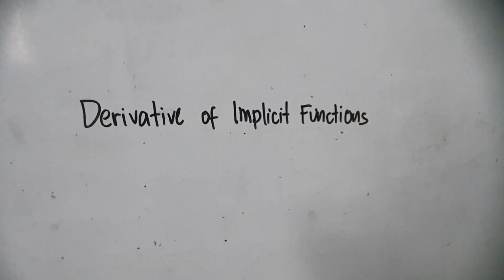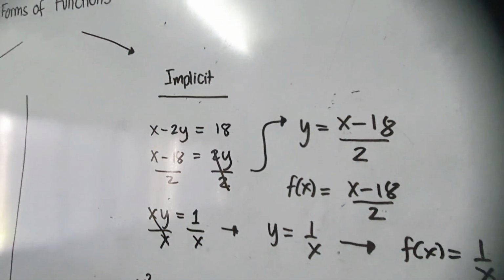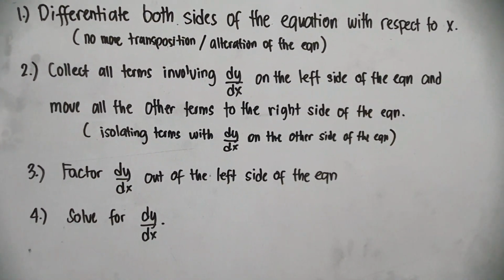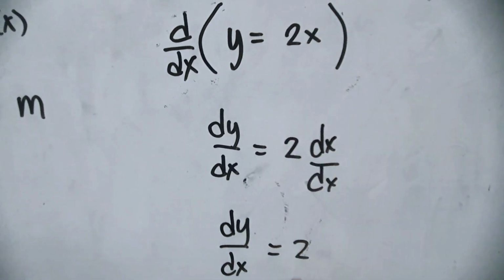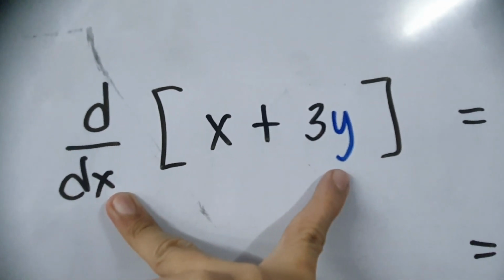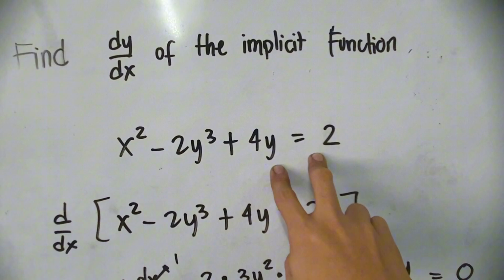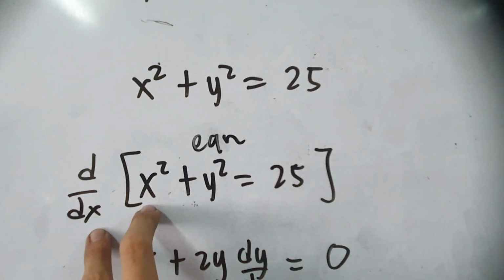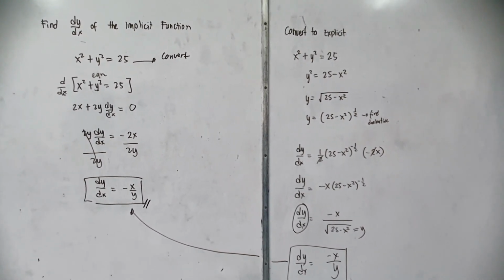Derivative of Implicit Functions.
Step by step derivative of Implicit Functions